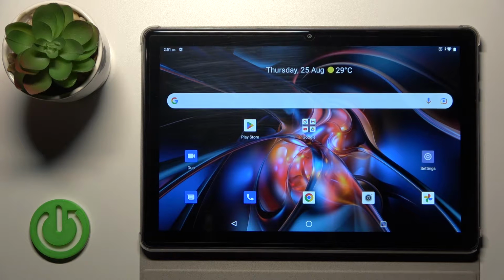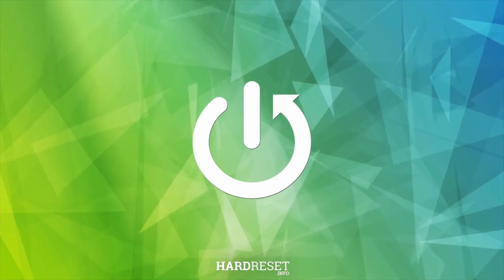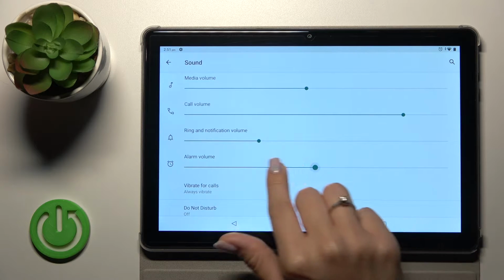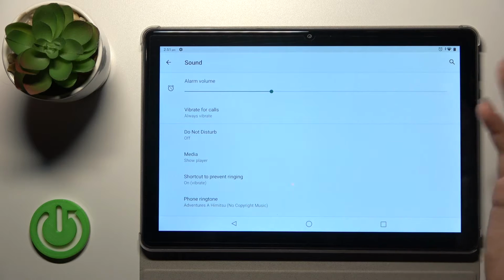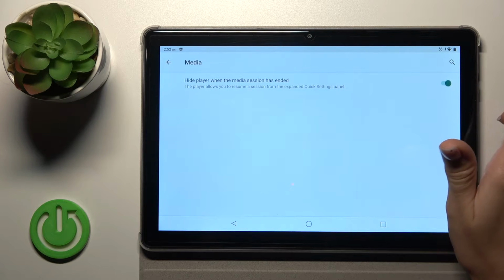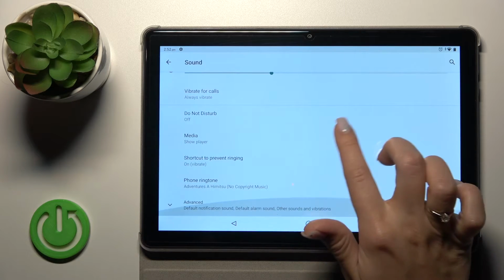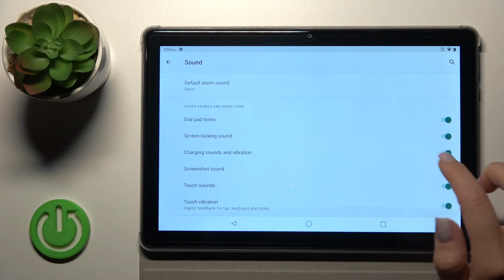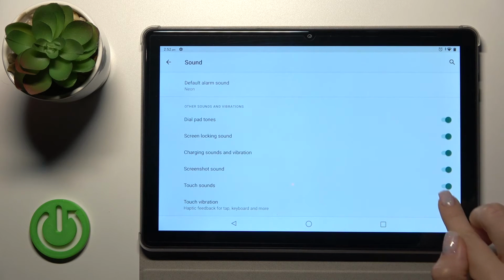How to Find and Manage Sound Settings on CUBOT TAB 10 – Sound Options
To learn more tutorials about CUBOT TAB 10:
Hi there! Are you looking for a way how to Enter Sound Settings on CUBOT TAB 10? Are you interested in, how to Adjust the Sound Settings on CUBOT TAB 10? In today's video, our expert is going to teach you how to Find and Manage Sound Settings on CUBOT TAB 10. If you would like to Adjust the Sound Settings on CUBOT TAB 10, then follow all the instructions step-by-step described by our specialist and Manage Sounds on the CUBOT TAB 10 without any problem in just a couple of simple moves. Let’s discover the attached tutorial and Customize Sounds as you wish. In case you still have any questions, ask them in a comment, and we will be happy to answer them. To learn more video tutorials about your CUBOT TAB 10, visit our YouTube Channel.

How to Find Sound Settings on CUBOT TAB 10?
How to Manage Sound on CUBOT TAB 10?
How to Change Sound on CUBOT TAB 10?
How to Customize Sound on CUBOT TAB 10?
How to Personalize Sound on CUBOT TAB 10?